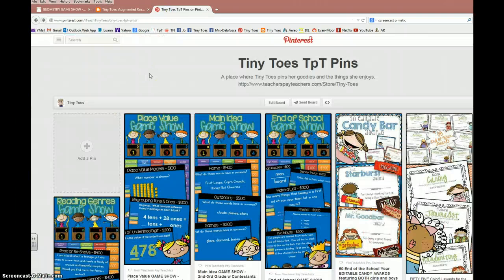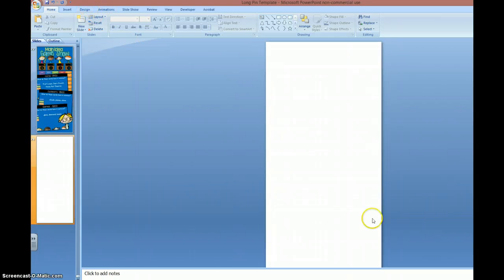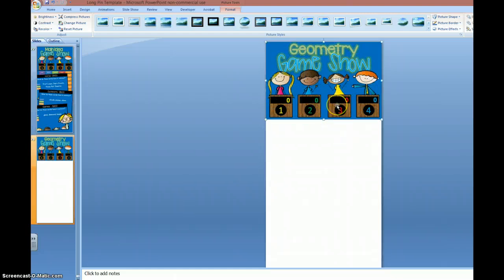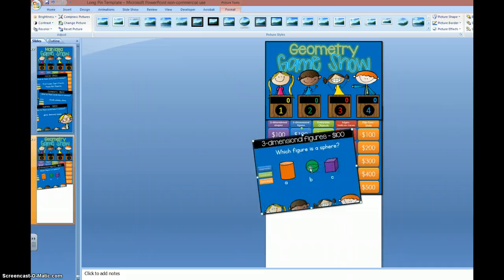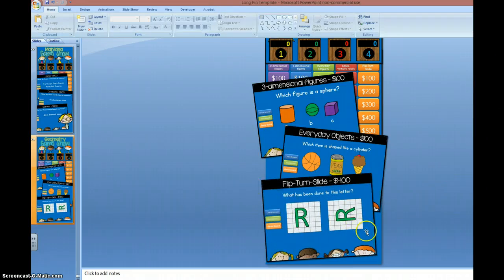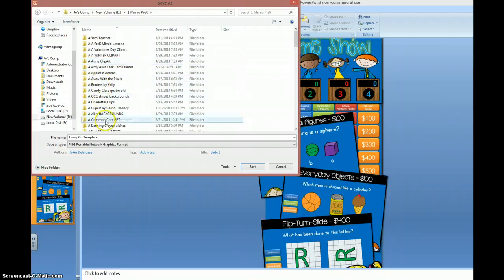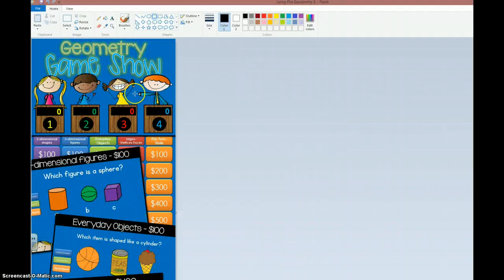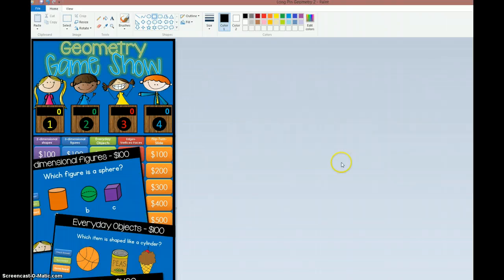How to Make a Long Pin for Pinterest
A tutorial for making long pins for Pinterest.